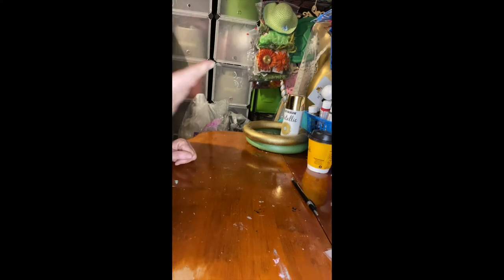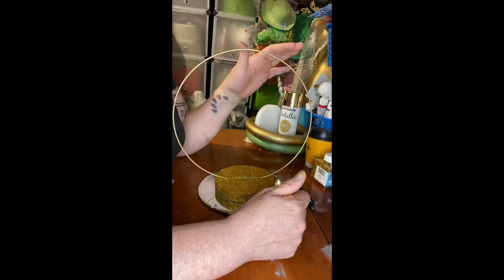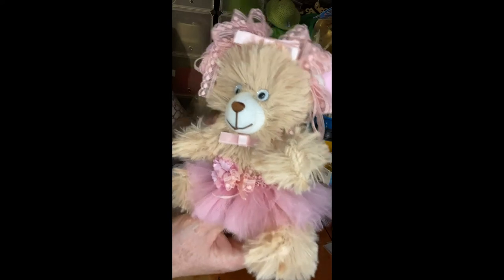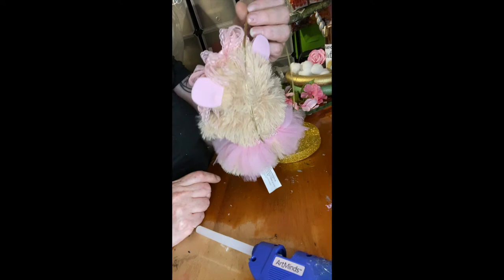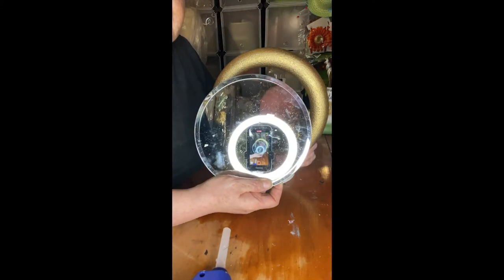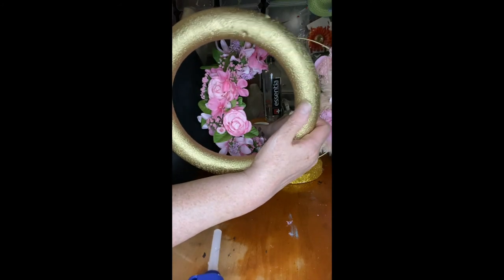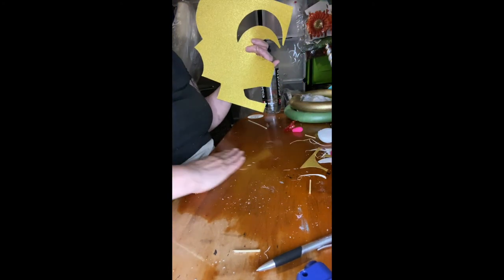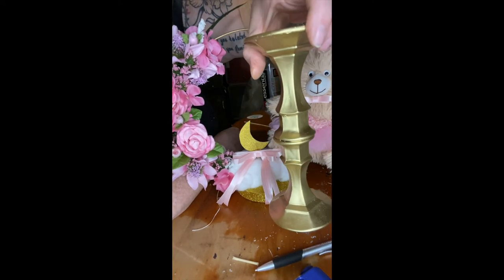QUICK AND EASY TEDDY BEAR STAND // NORA CORTEZ // BABY SHOWER DECOR.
Checkout how stinking cute this Teddy Bear Stand is. All Dollar Tree haul. The arranging of the flower took a while to situate correctly.  As you will see in the video the wired holder wasn't my first choice but my only choice. I redid the bear, gave her a cut and gave her new eyes. Everything needed is in the video.